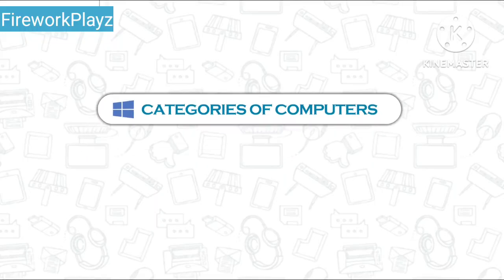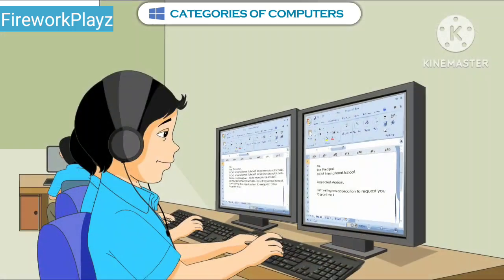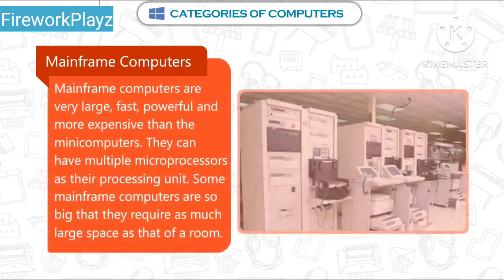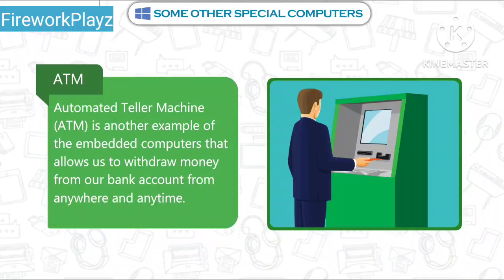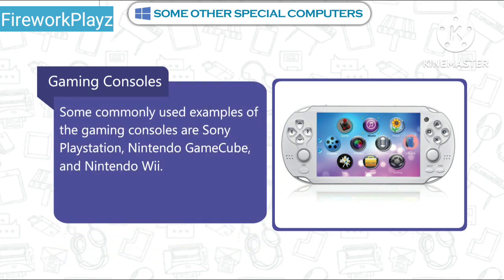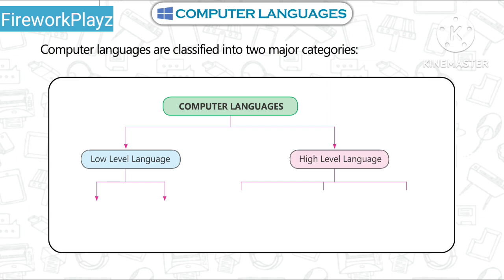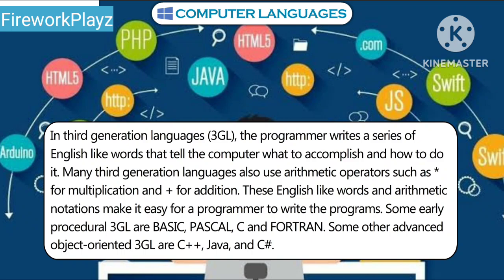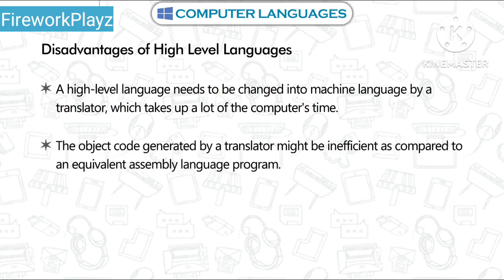Computer studies ch1